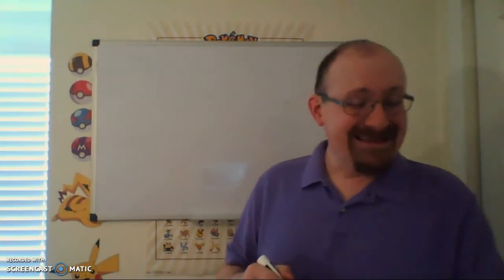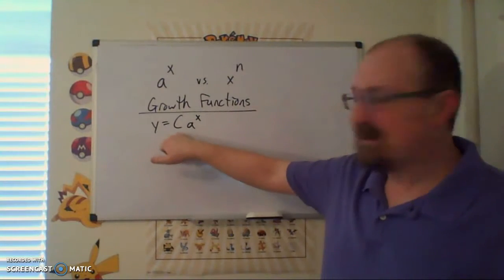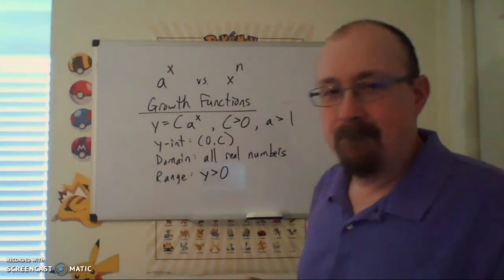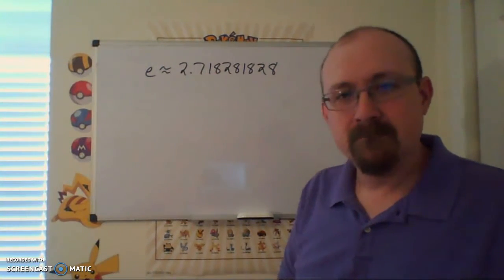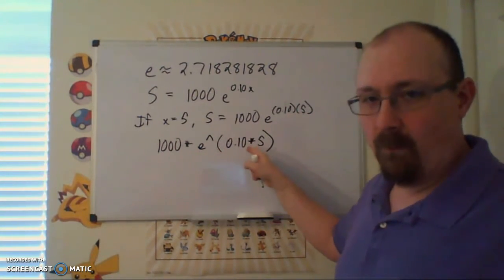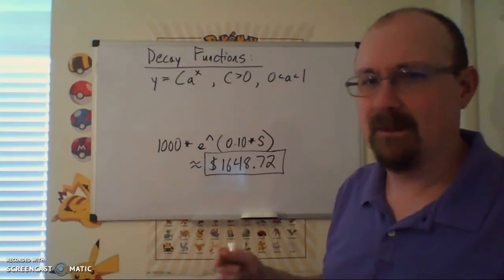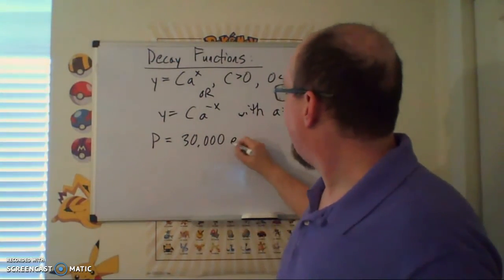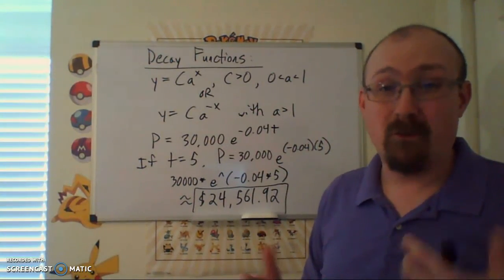5.1: Exponential Functions - Part 1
To discuss the financial calculations in our final block of content, we need a little more mathematical machinery. First, we set ourselves up with the basics of exponential functions.